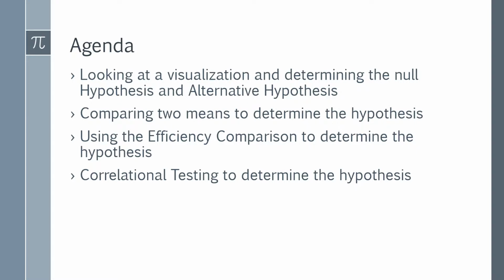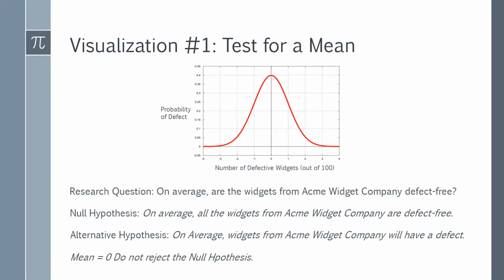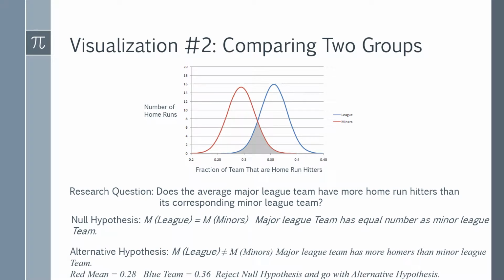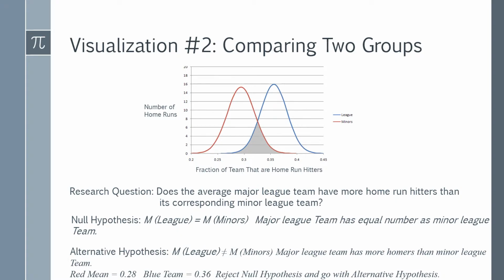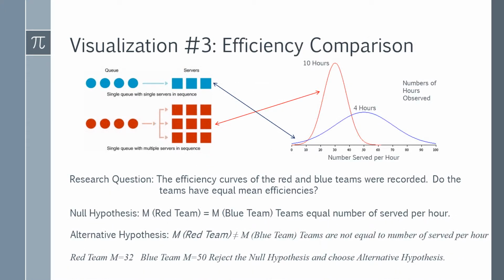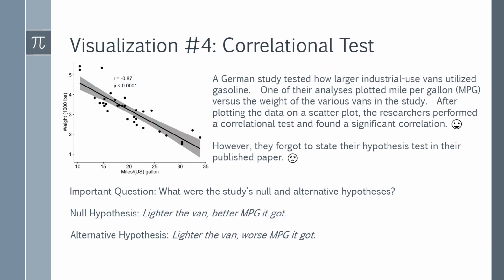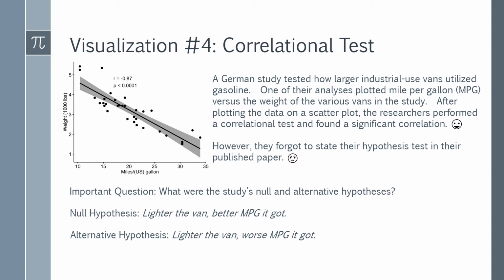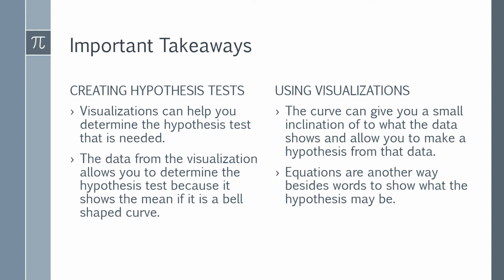Week2 Presentation Paisley Robert